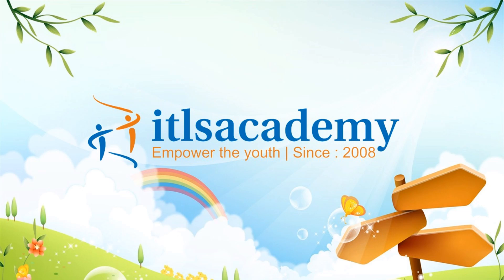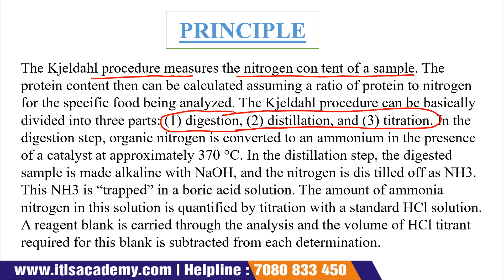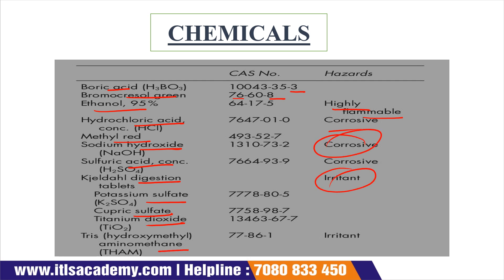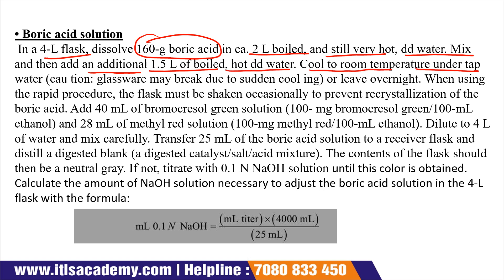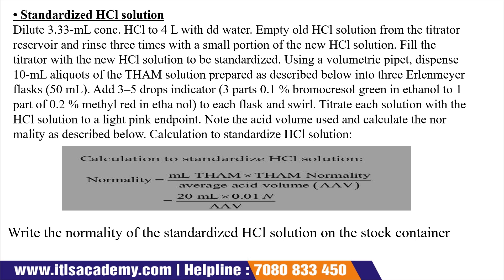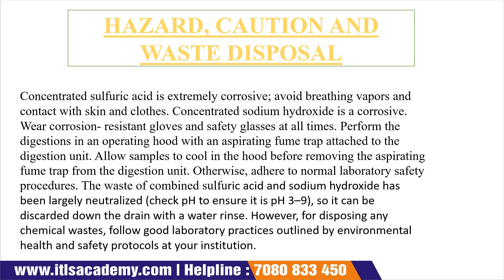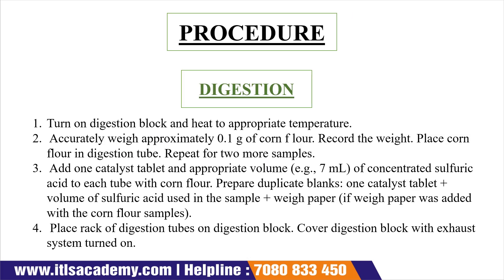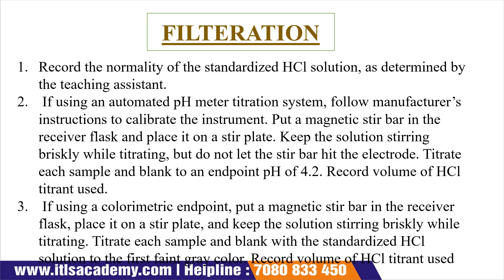Lecture 15 (a) Determination of Nitrogen protein by Kjeldahl method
FOOD ANALYST
2 Months Online Training

Industry Interview Preparation

Key Features: Recorded Video Lecture, Study Material, Online Assessment Test